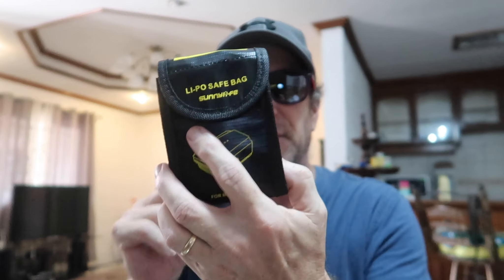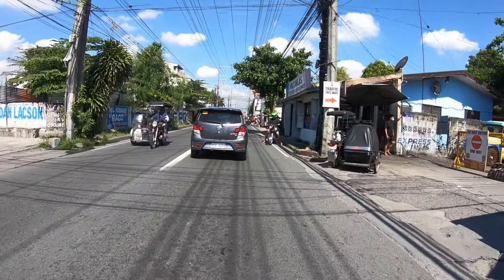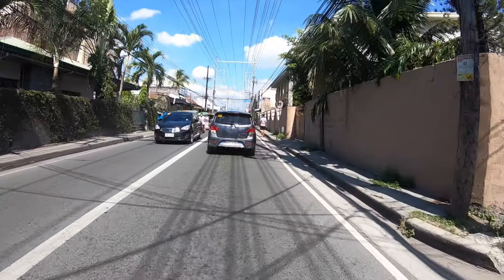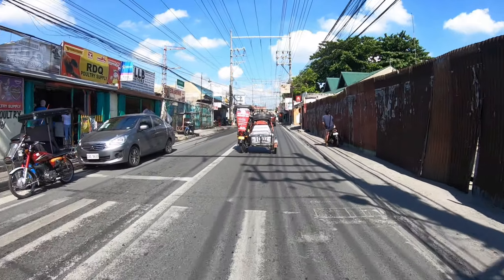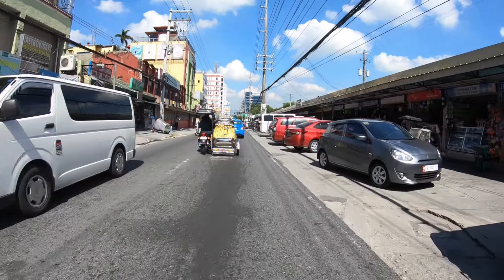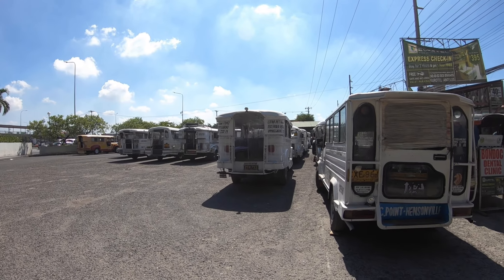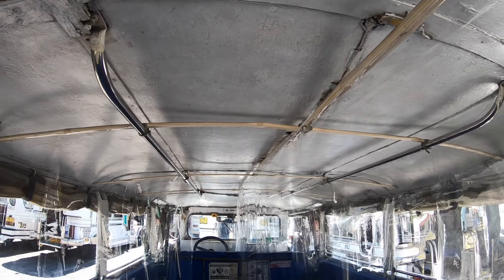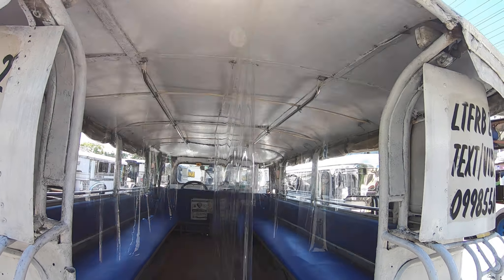NO MASK - NO RIDE - THE NEW JEEPNEY RIDING PROTOCOL : ANGELES CITY, PHILIPPINES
This morning I took a little walk to check out the new protocol for ridding Jeepneys here in Angeles City. They are only allowing eight passengers to ride in the back and only one passenger to rid in the front. They are only going point to point with no stops and pick ups along the way.

EQUIPMENT I USE
DRONE - DJI Mavic Pro
CAMERA - Go Pro 6
CAMERA - Go Pro Hero 4 Silver
CAMERA - Canon G7X

If You Would Like To Make A Donation For The Channel

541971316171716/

About me :  Retired American Expat Brian & Filipina wife Luisa, living in the Angeles City / Clark Pampanga Philippines.